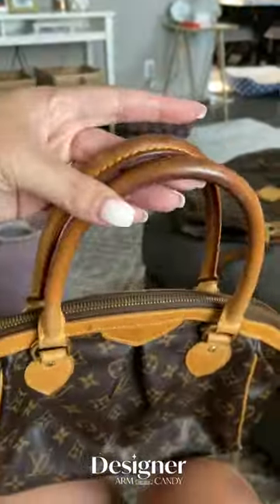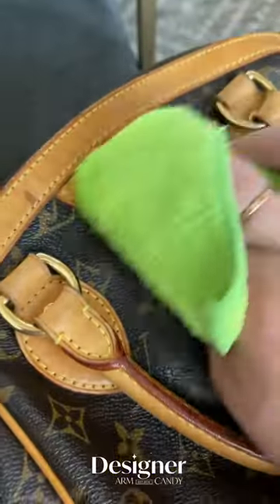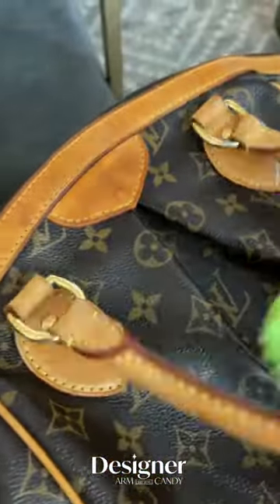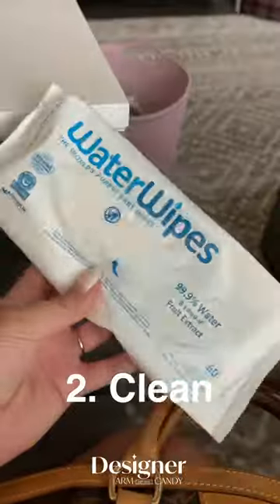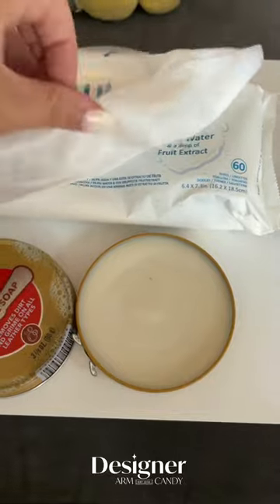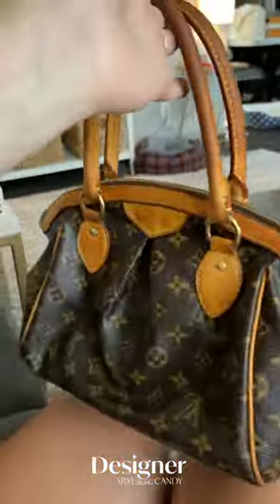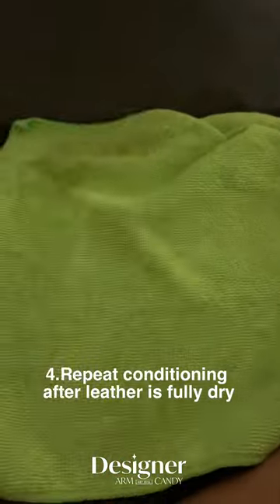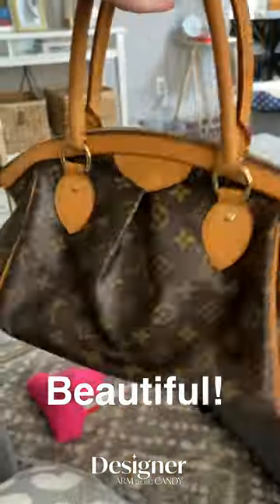How to clean Louis Vuitton Vachetta Leather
Get your LV leather cleaned up with just a few simple steps!

Vachetta steps:
1. Before doing anything condition the bag with conditioner on a microfiber cloth (make sure it’s a color proof one so it doesn’t transfer)
2. Let the bag dry completely for 24 hours
3.The next day use the water wipe and make a sudsy lather with the kiwi saddle soap on it. Rub all vachetta with this cloth. Add more soap as needed.
4.Wipe off leather with a clean water wipe
5. Let bag fully dry.
6.Condition the leather one last time
7. Let sit for another 24 hours and repeat until the desired level of cleanliness you want! 💖

Links to products used:
- Kiwi saddle soap
- Water wipes
- Microfiber cloths

*Clean at your own risk!*